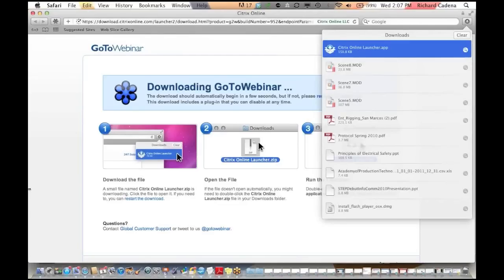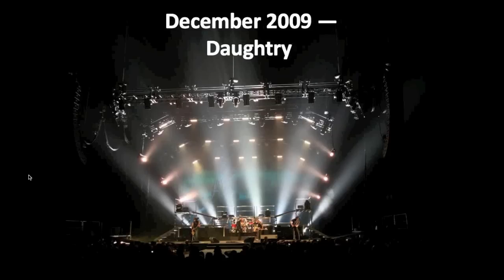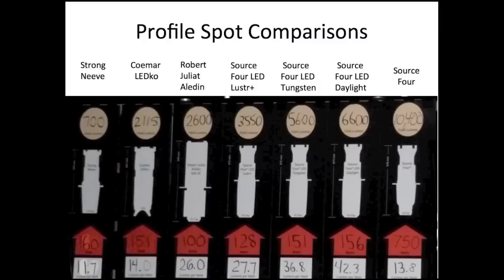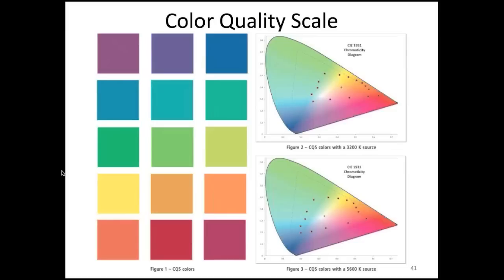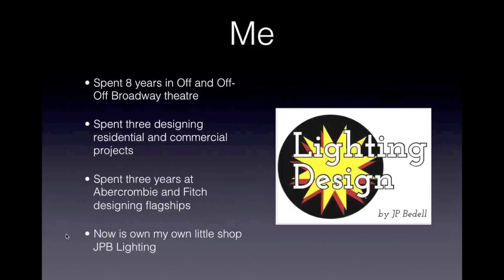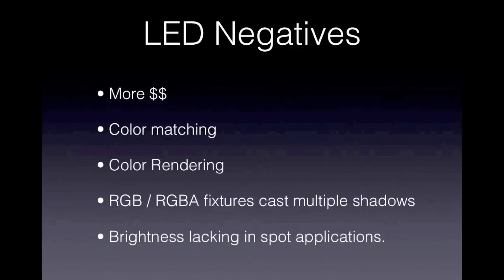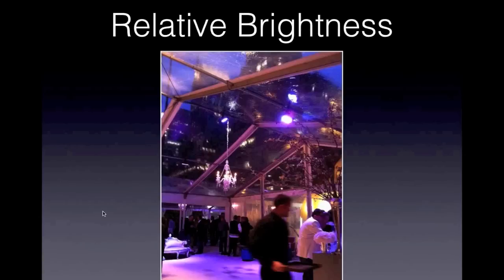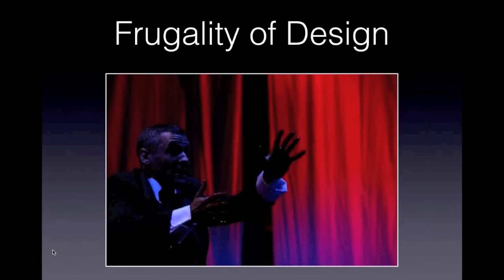Green Is A Number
Originally broadcast: May 9, 2012

How do you measure the environmental impact of a light fixture? There are many ways to look at it, starting with the light output compared to the energy input. But that's just the beginning. Take a quick trip through the green valley of sustainable lighting including best practices for lessening the environmental impact of your lighting designs.

About The Presenters:

Richard Cadena

Richard Cadena is the author of several books for the production professional, including Electricity for the Entertainment Electrician & Technician, Automated Lighting: The Art and Science of Moving Light, Lighting Design for Modern Houses of Worship, Focus on Lighting Technology. He is a 24 year veteran of the entertainment lighting industry and he has a background in electronics and electrical engineering.

His work experience includes stints with two of the world's largest automated lighting manufacturers and he has designed lighting systems for tours, theatre, and permanent installations. He is also the technical editor for PLASA Media, an Authorized WYSIWYG Trainer, and freelance lighting designer. He is proficient in WYSIWYG, LD Assistant, and Vectorworks and he teaches classes in lighting, electricity, and control systems. His training seminars and webinars are renowned for their humor and creativity and are among the most popular in the industry.

James Bedell

James Bedell is a lighting designer based in New York City. Bedell has lit productions for Pace University, Off and Off-Off Broadway theater and dance companies, and has earned a SpotlightOn award for best lighting design.

Today Bedell is focused on lighting architectural spaces including corporate headquarters, restaurants and retail locations. He is the founder of Build2Sustain, a consultancy dedicated to making the business case for sustainable design in commercial spaces.

Bedell is the owner and principal designer of JPB Lighting.